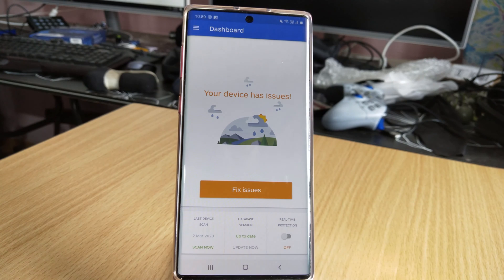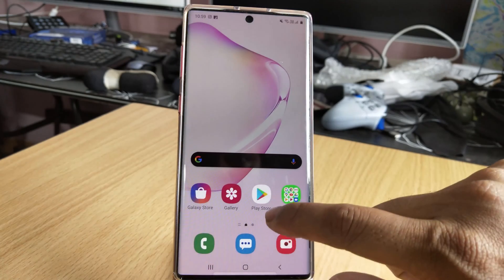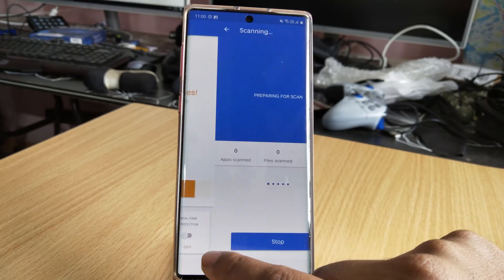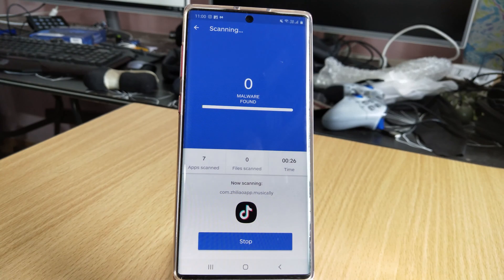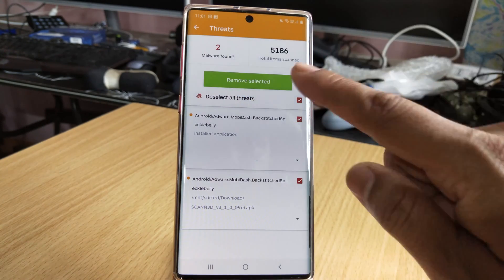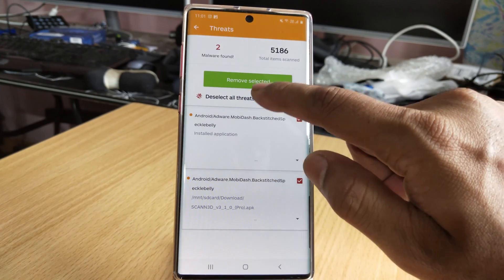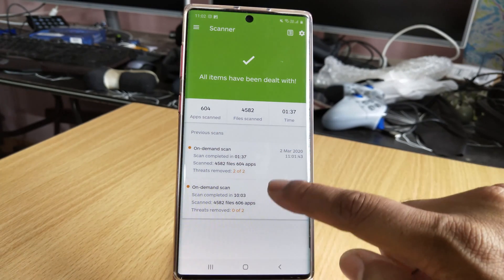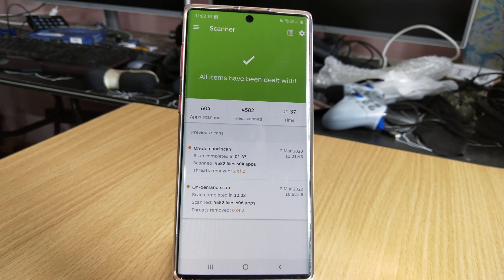How to Remove any Malware / Adware / Viruses in Android Mobile?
hey guys, in this video, i am explaining how to remove any adware, malware or viruses in android mobile. i used malwarebytes app to remove the adwares and other unwanted stuffs.